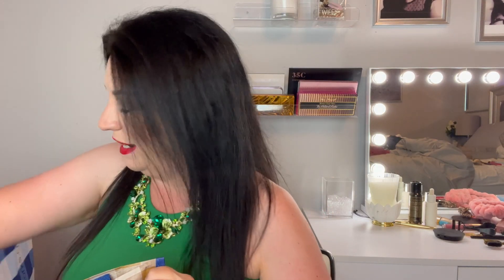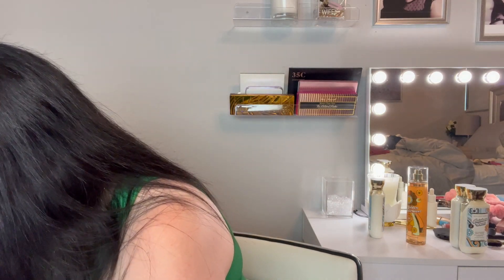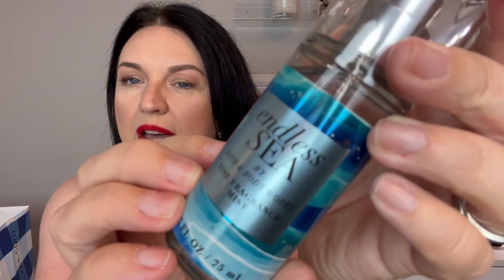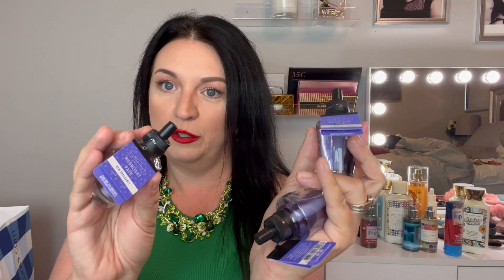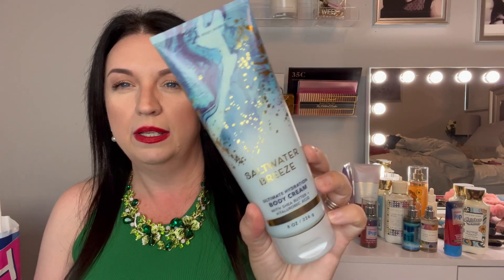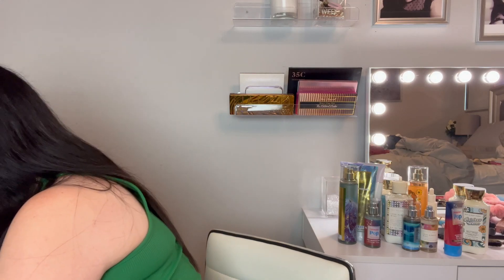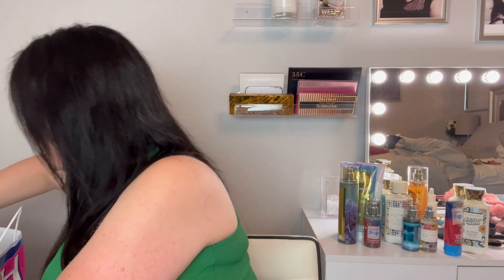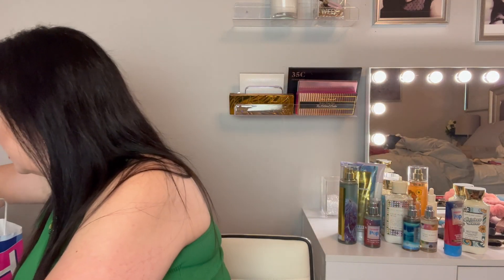Bath and body works Haul!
So it happened again I went shopping at Bath and body Works, and found so many great things and I also shopped the annual sale, so if you wanna see what I picked up, click the video ￼

I put as much as I could in the description bar some of the items I could not find online, but I linked what I could find

And if you’re interested in the products in the beginning of this video, here’s a link to shop